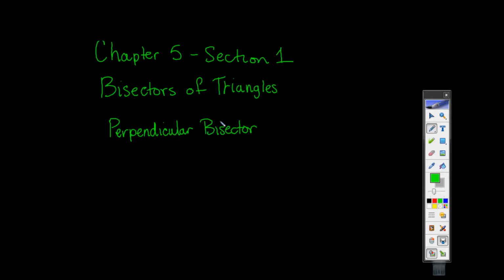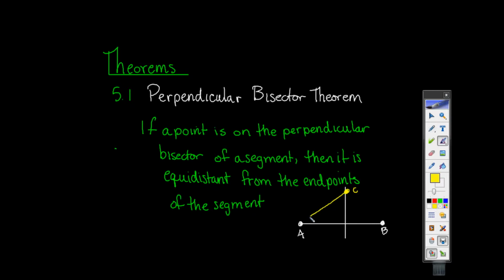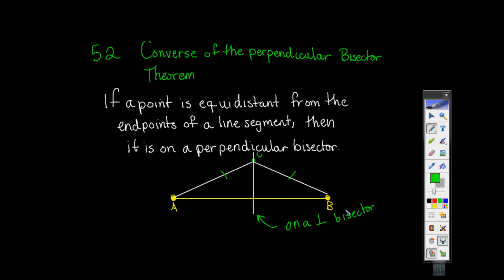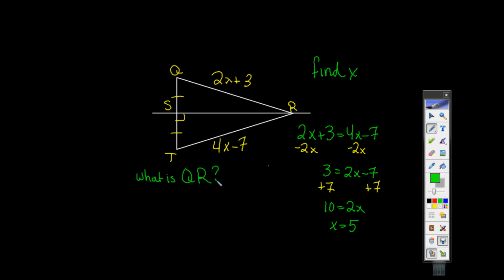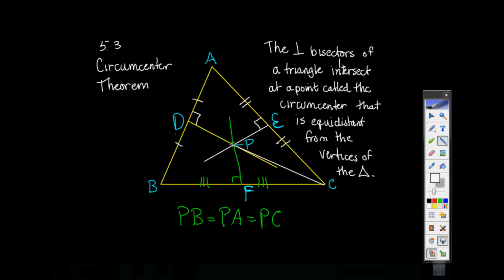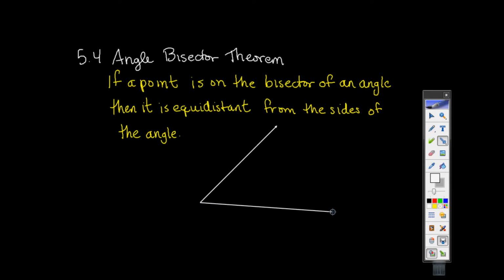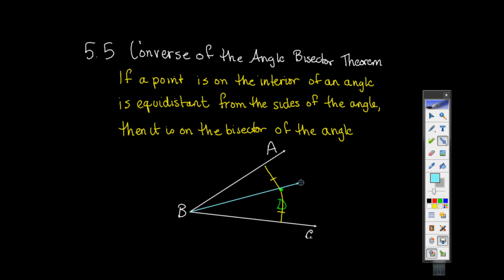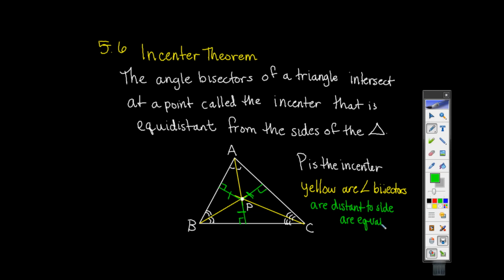Bisectors of Triangles, Circumcenter, Incenter